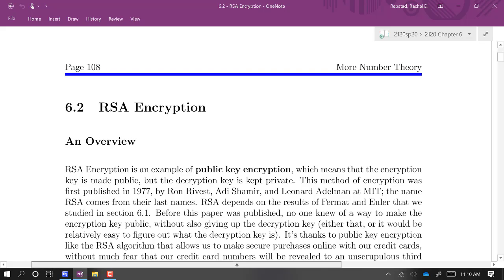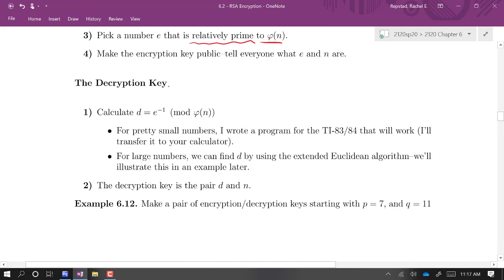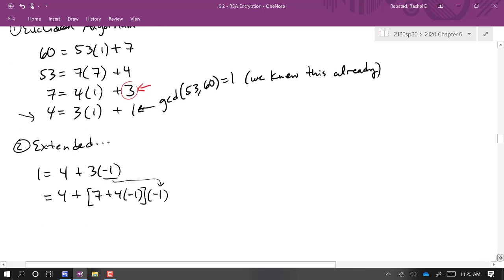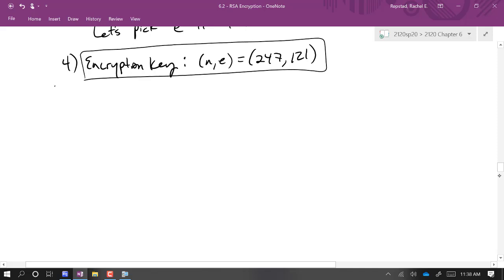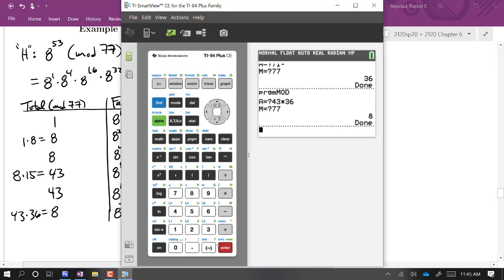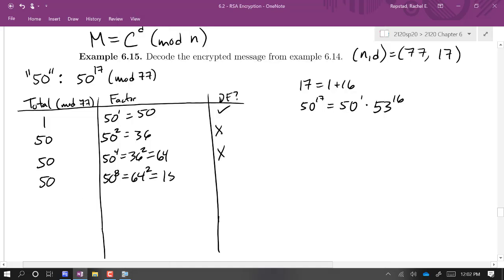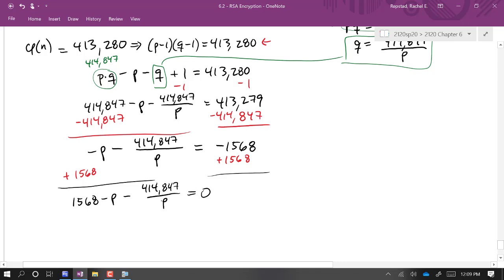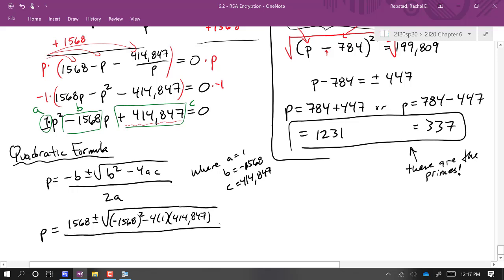MAT-2120 - 6.2 - RSA Encryption